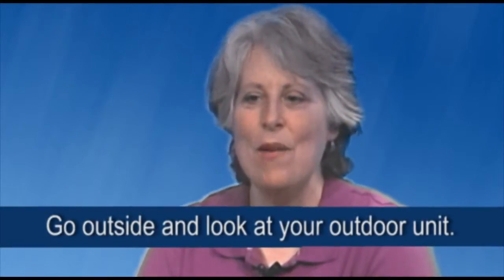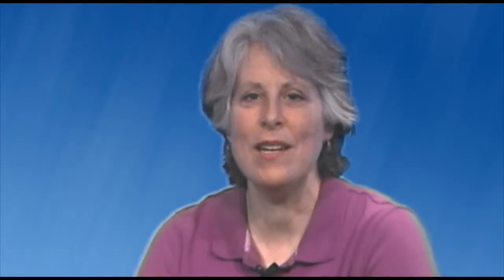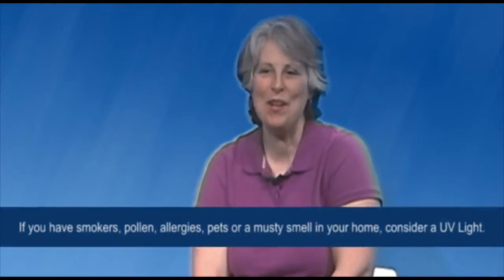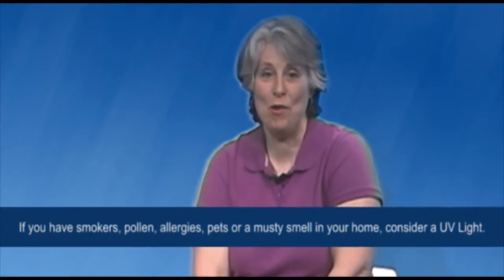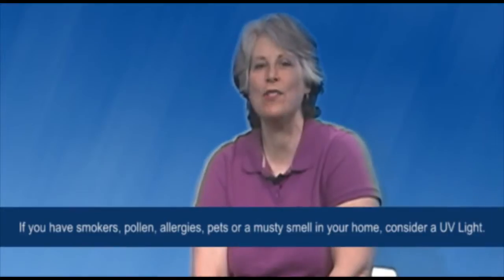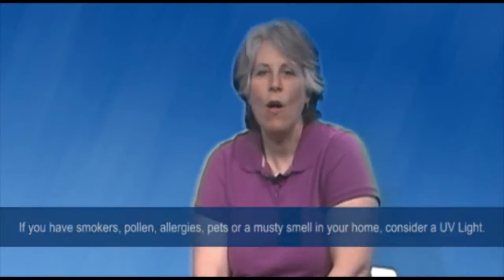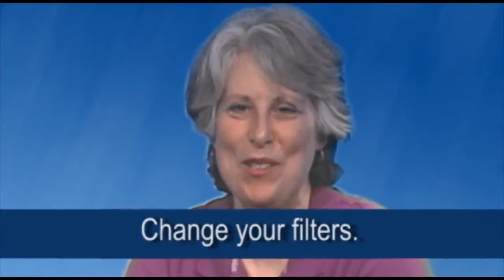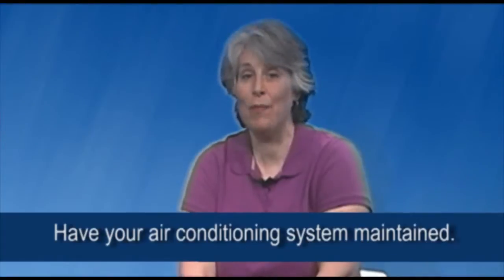Heat and Air Conditioning Tips for Lakeside/Palm Valley/Jacksonville FL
YOUR JACKSONVILLE, FLORIDA AREA HVAC

" Air Conditioning Jacksonville FL Maintenance Agreement Guide Of Services"

HVACToday has been taking care of Jacksonville FL area air conditioning and heating for over years. You can count on our team for any Jacksonville FL area area residential or commercial ac projects you may have!

From your maintaining your central air unit to all of your eventual furnace or heating needs, we can help you from the project's conception through installation with any HVAC system or do any repair to an existing central air unit.

We also service the Orange Park Lakeside Atlantic Beach Palm Valley Jacksonville Beach areas. If you live in these areas there is a good chance we can take care of you quicker than most of other companies.

Why do Jacksonville area residents likes us as their primary HVAC contractor? We do excellent work!

Plus, our prices are fair as we'll always tell you beforehand how much it will cost to get your Heating, Furnace, Central Air, or Air conditioning repaired or installed.

Learn more about our Jacksonville FL area heating and air conditioner tips at our YouTube.com channel: